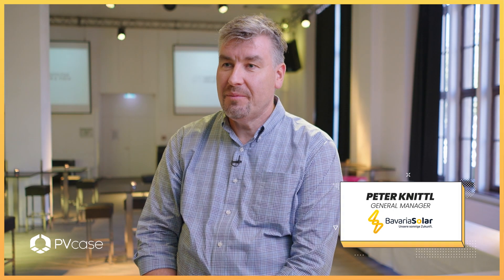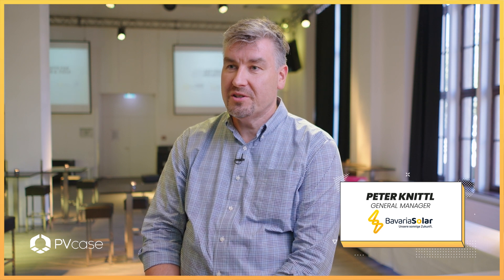Customer Perspective: Peter Knittl on using PVcase Ground Mount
Peter Knittl, the General Manager at BavariaSolar, has shared his insights about working with PVcase Ground Mount Product. Before integrating our tool, BavariaSolar outsourced all their design and project development services. Recognizing the value of this core aspect, they were looking for a solution that would keep this expertise in-house. After evaluating multiple software options, the PVcase Ground Mount tool was chosen for its user-friendly interface and high-level functionality.

Peter has expressed satisfaction with the prompt and efficient training and customer support we offer. He also emphasizes how we value client feedback, fostering a collaborative development environment. Using the PVcase Ground Mount tool, BavariaSolar efficiently tackles challenges they encounter in projects, ensuring a comprehensive solution for their solar design needs.